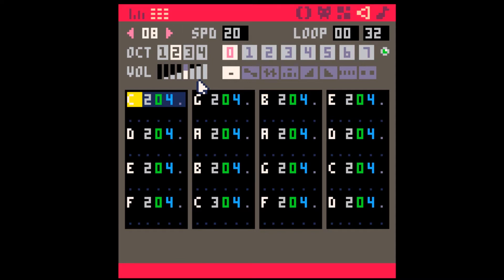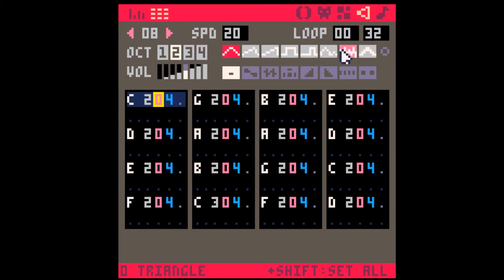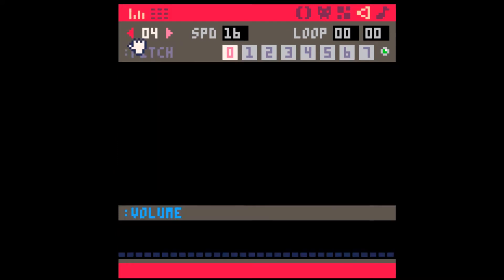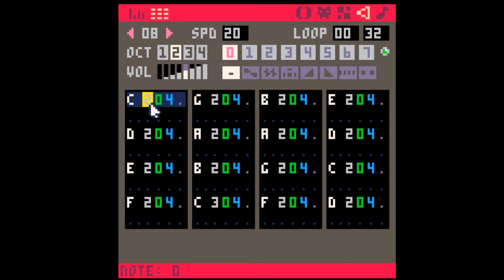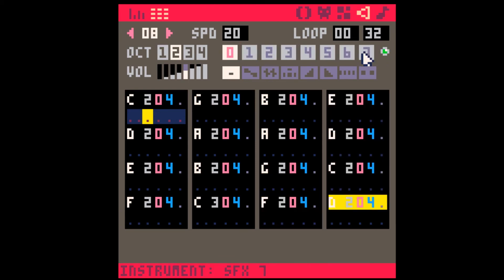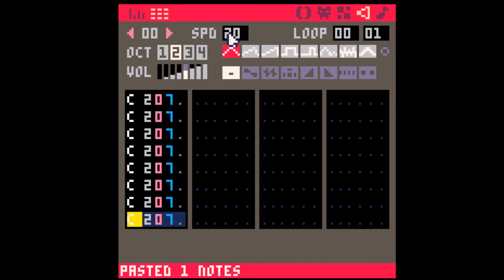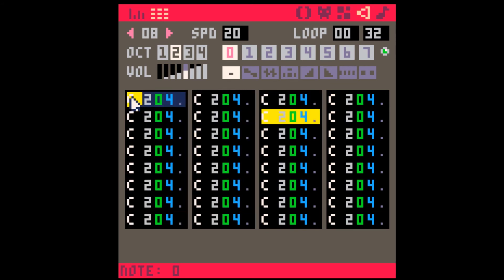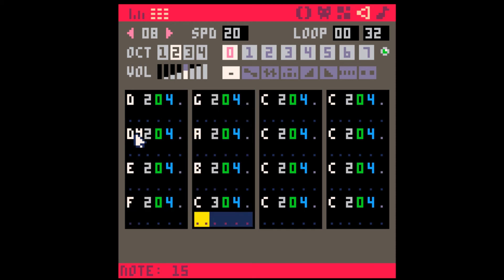The Instrument Editor Pt.1 - Pico-8 Music Tutorial #23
Covering the basics of Pico-8's instrument editor.